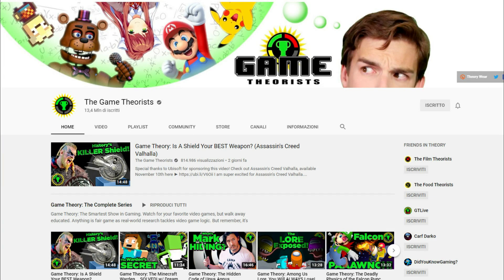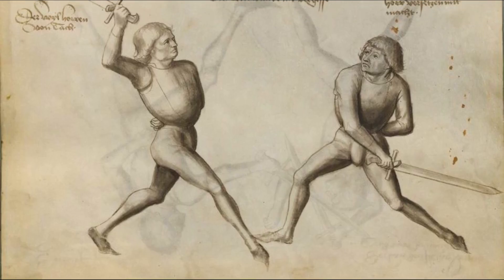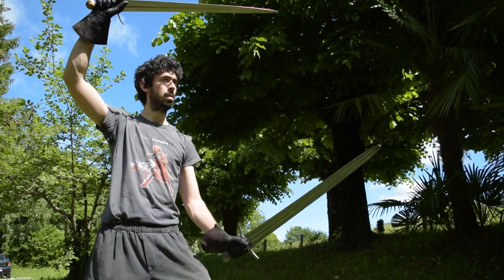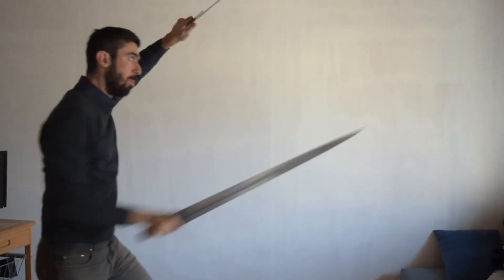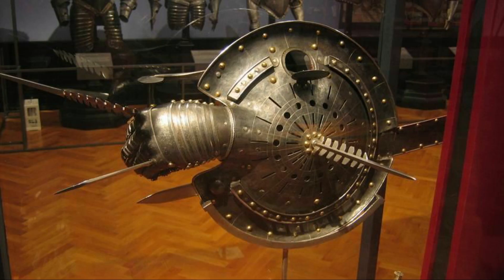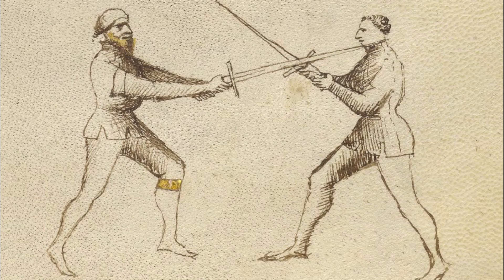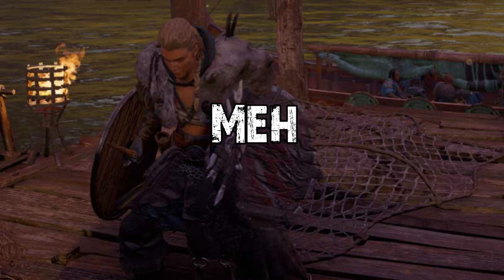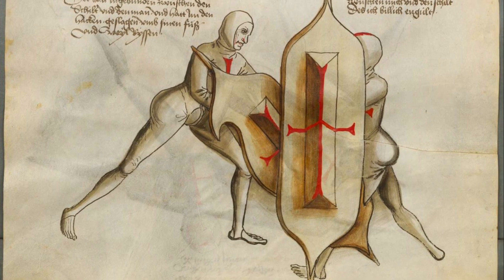Answer to - Game Theory: Is A Shield Your BEST Weapon? (Assassin's Creed Valhalla)